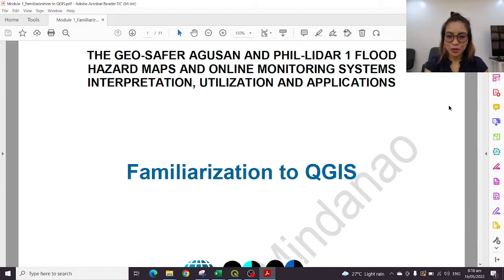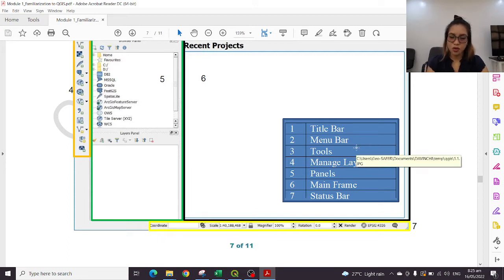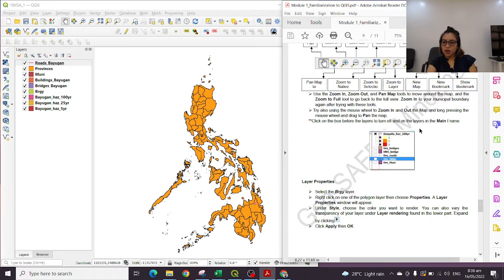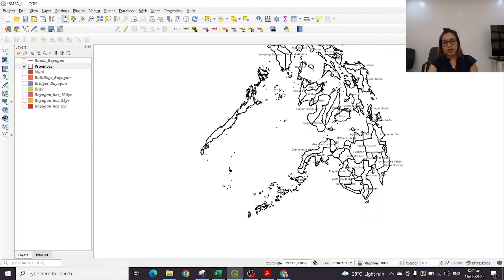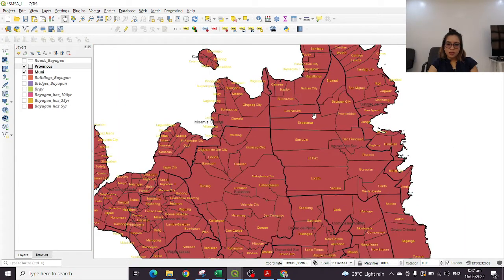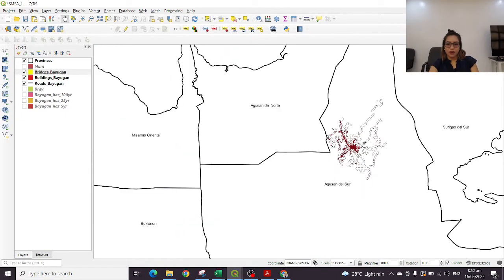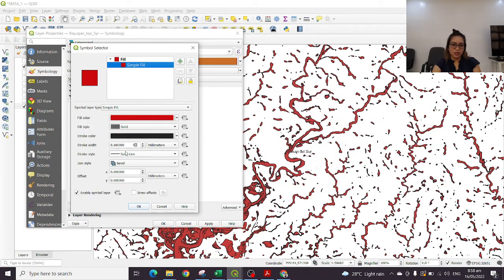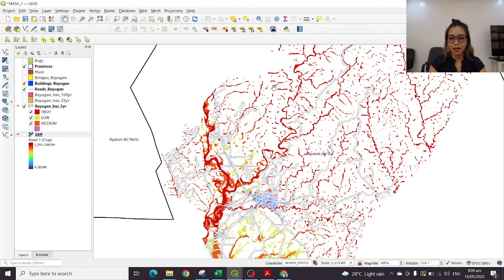01 Familiarization to QGIS